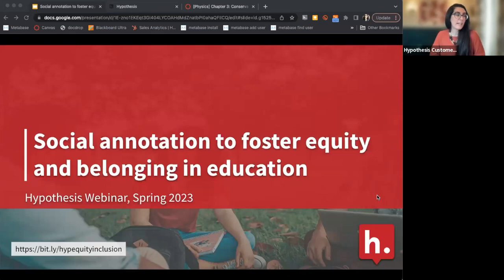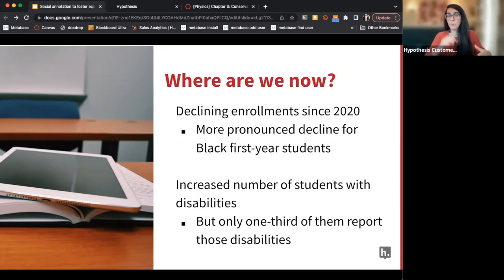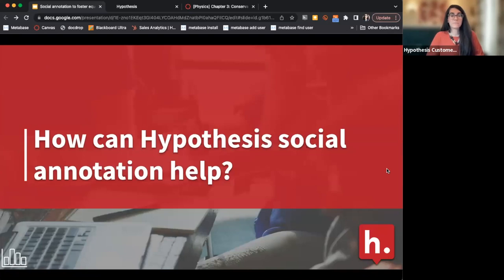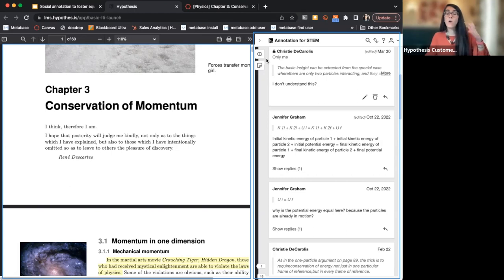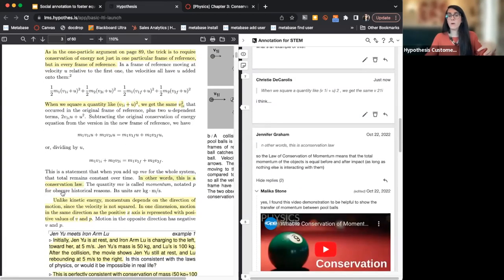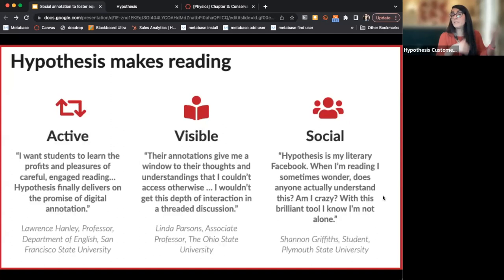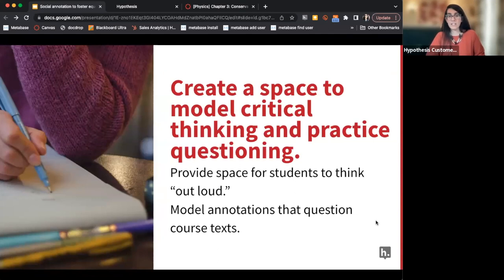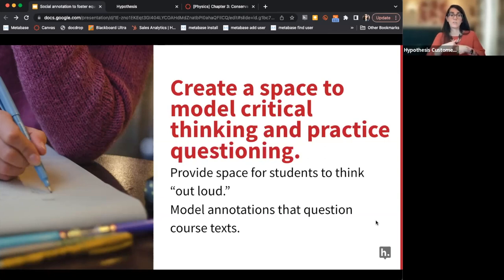Spring Workshop: Social annotation to foster equity and belonging in education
Get ready for an enlightening session! Join our Spring Workshop: Social Annotation for Equity and Belonging in Education, where the Hypothesis team tackles pressing issues of equity, inclusion, and sense of belonging in higher education. Discover innovative strategies to address these challenges as educators and create a more inclusive academic environment. In addition, dive into the power of social annotation and uncover its potential to foster a more equitable and communal learning space.